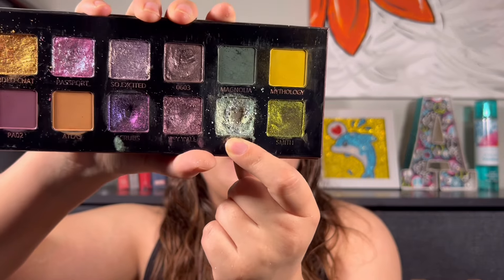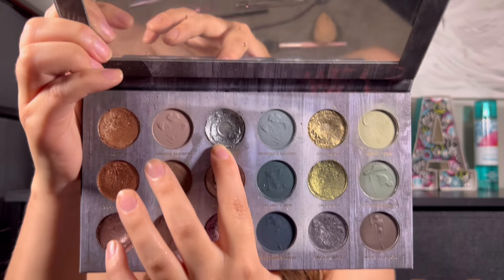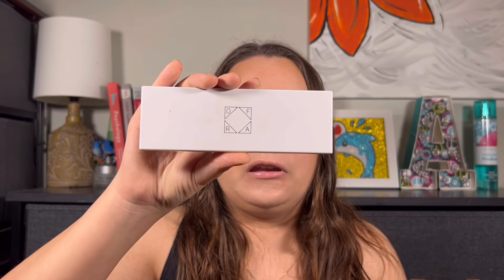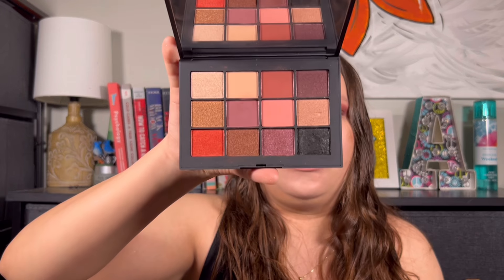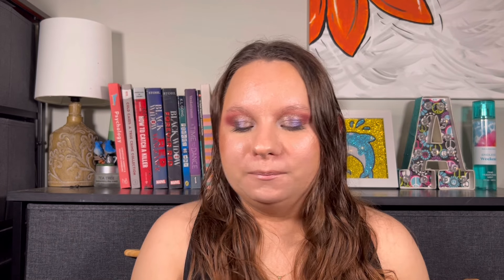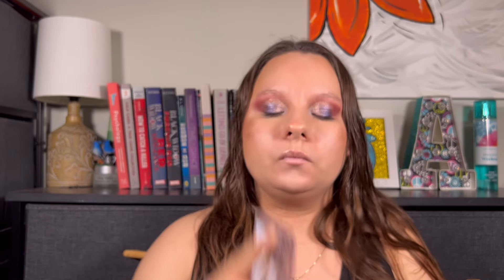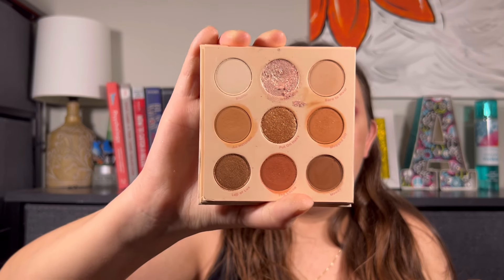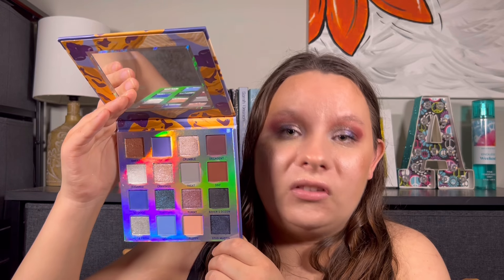Project Pan #1 | The Beginning Projects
This is my first project pan video!!!
Many more to come!!!

Code: ALENABEAUTYLIFE